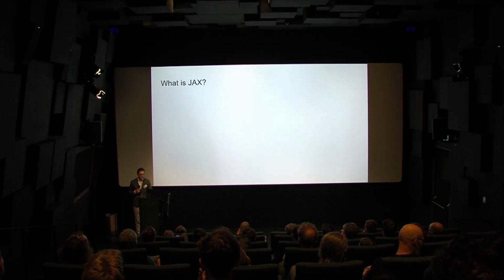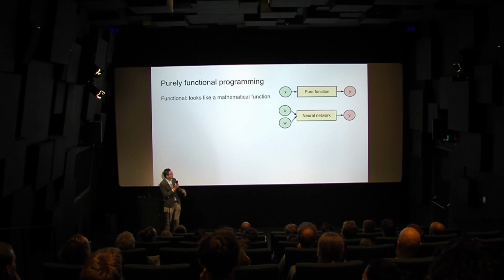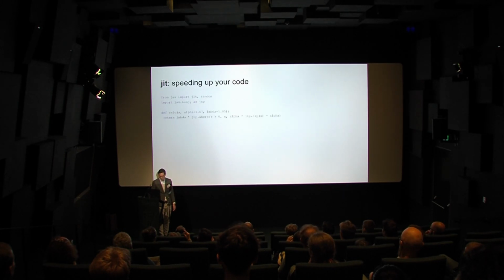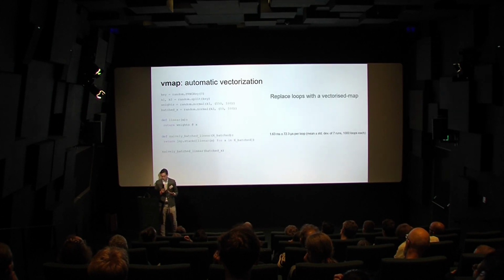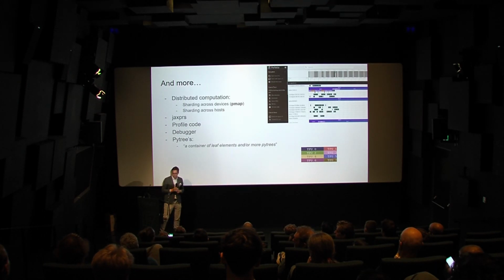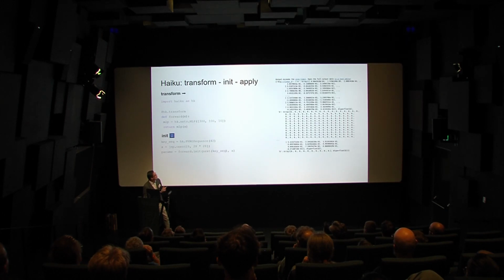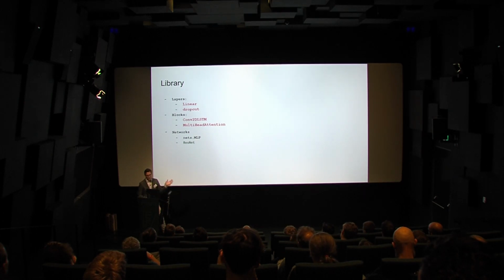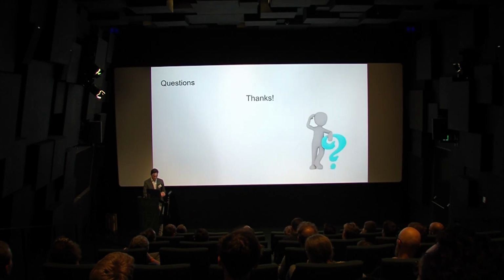Hylke Donker - JAX and its ecosystem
For large, fast, and easy numeric computation, JAX is an alternative to Pytorch and Tensorflow. JAX has all the benefits such as acceleration and scalability on, and across, devices without the boiler plate code. This allows you to focus on the maths without sacrificing speed. This talk provides a gentle introduction to JAX. We will also go over several other packages in the JAX ecosystem. These packages, such as Haiku, allow you to focus on the high-level concepts or help you catch nasty bugs.